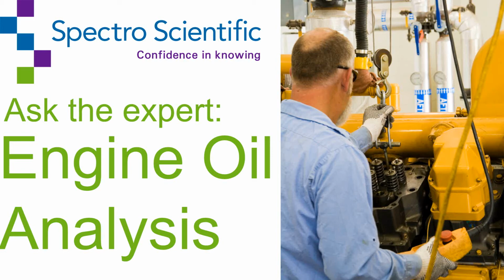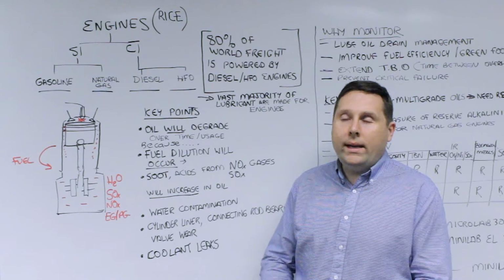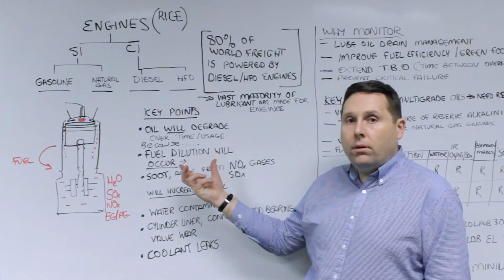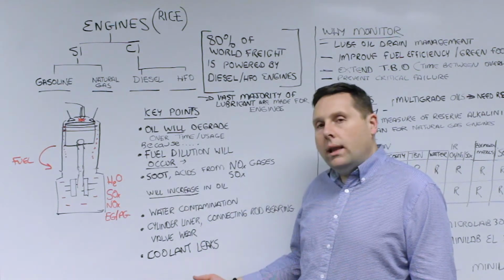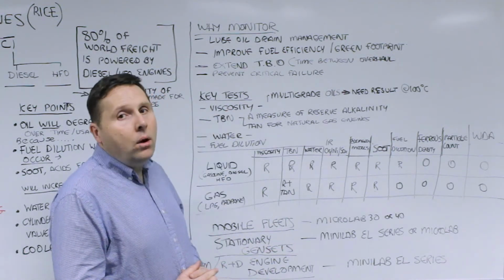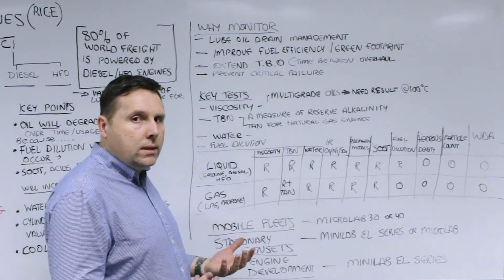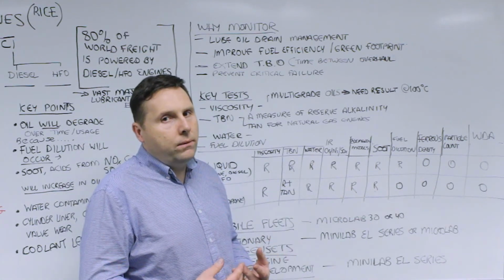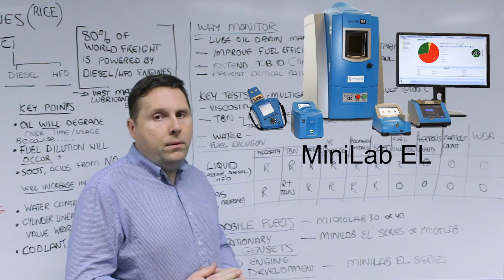Ask the Expert: Engine Oil Analysis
Why is oil analysis such an important tool when it comes to the health of engines? We asked one of our experts to get a sense of how important, and effective, oil analysis can be in maintaining healthy engines.